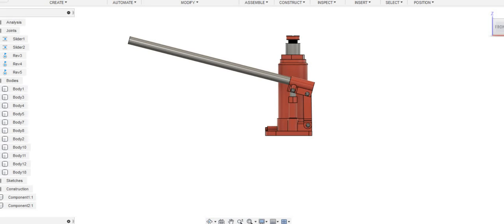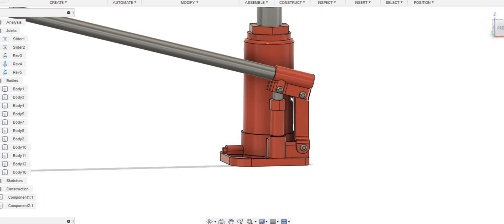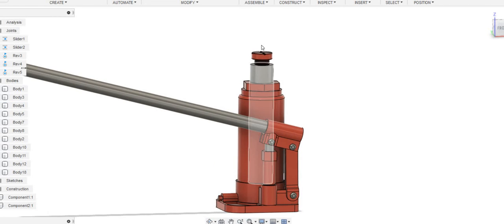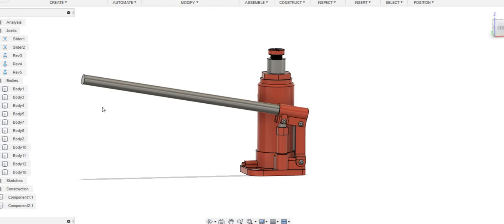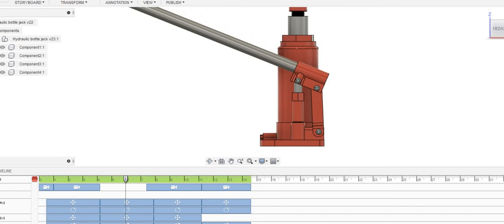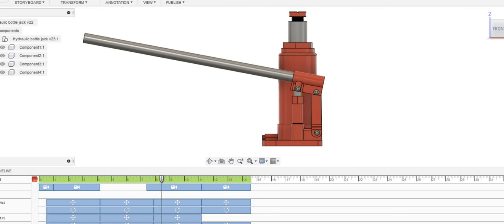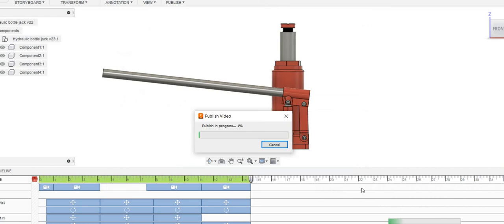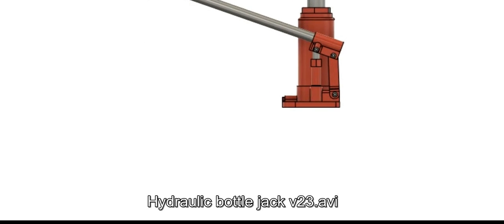Hydraulic Jack design and animation in fusion 360